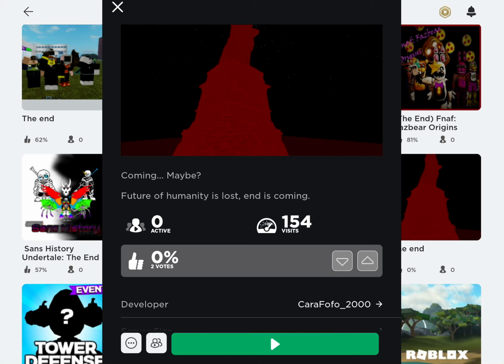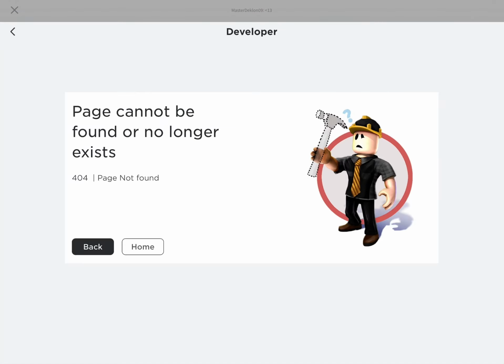The End | A Roblox Myth.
SEASON 2 IS FINALLY HERE!

Put Some Myths In That Empty Comment Section!